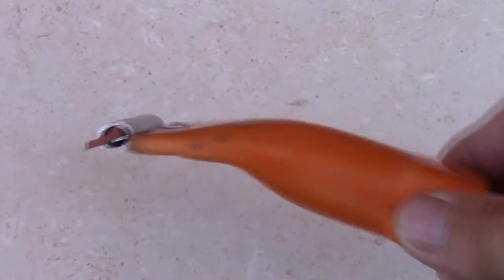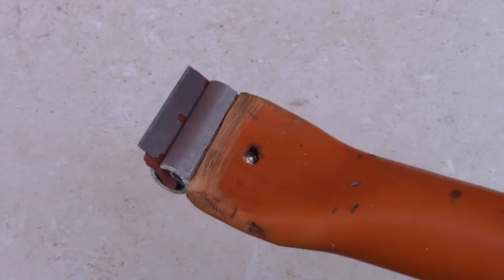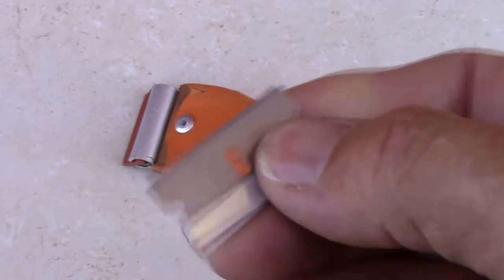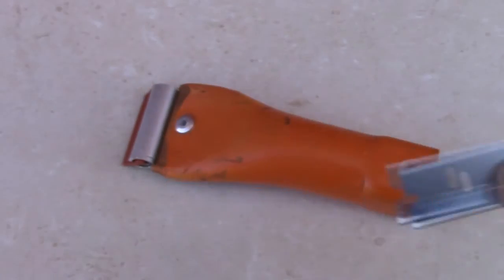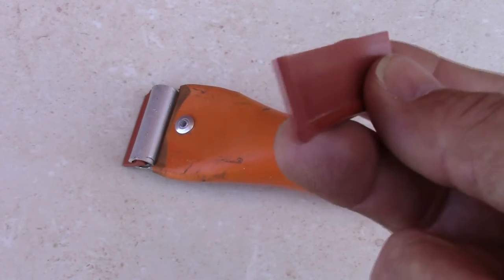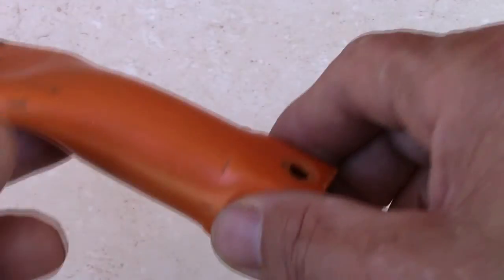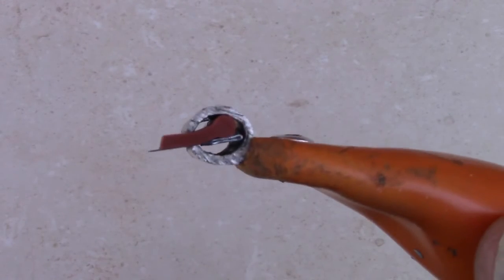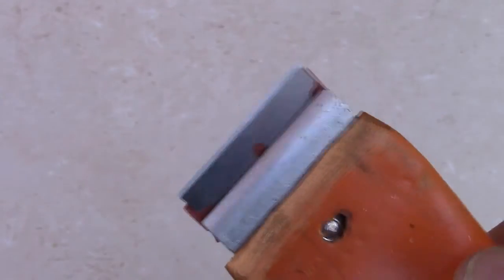✅DIY WINDOW SCRAPER EASY GRIP HANDLE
Can also connect to pole get those high small stickers off glass.
Found that the smaller scrapers are only for hand use. But this will allow you to use by hand and/or connected on a pole. Would also be able to applied this concept to wider scraper blades.